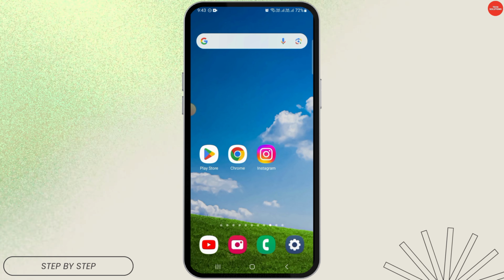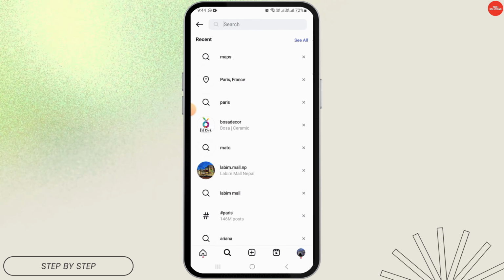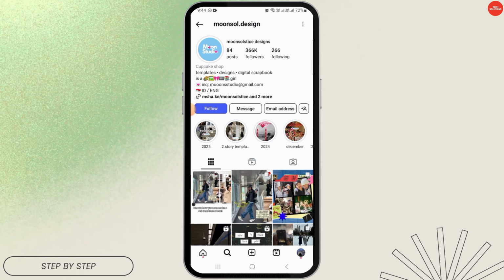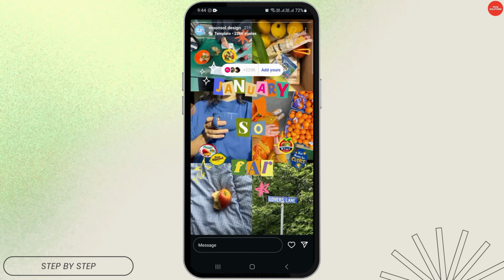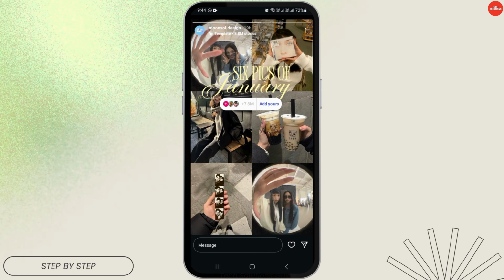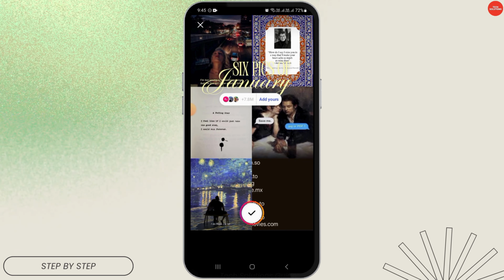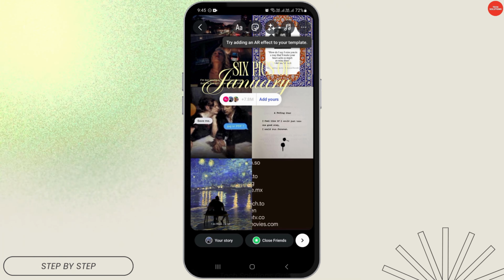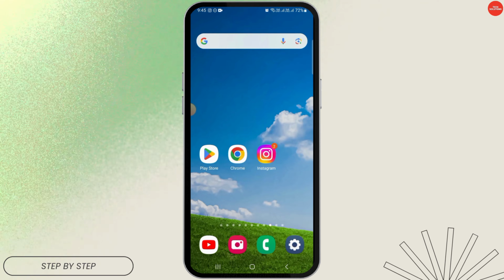How to Add January Dump Sticker on Instagram Story | Hello February Instagram Add Yours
Want to join the trending "January Dump" or "Hello February" Add Yours sticker on Instagram? In this video, we’ll guide you through the step-by-step process to find, add, and use the January Dump and Hello February Add Yours sticker in your Instagram Story. Whether you're sharing your monthly highlights or engaging with trending Instagram features, this tutorial will help you participate easily!

Timestamps:
00:00 – How to Find the January Dump & Hello February Stickers
00:10 – Step-by-Step Guide to Adding the Sticker to Your Story